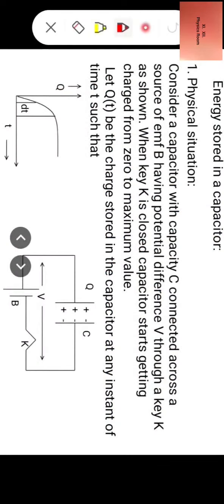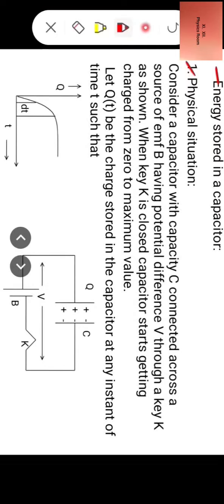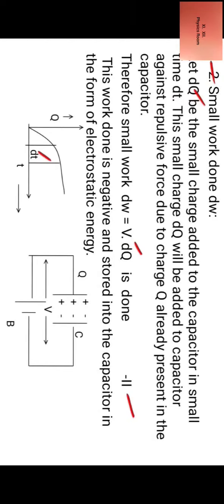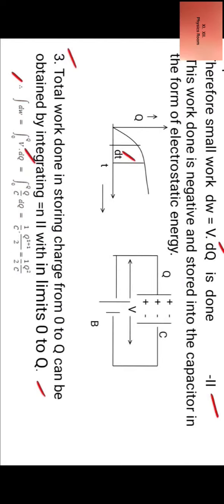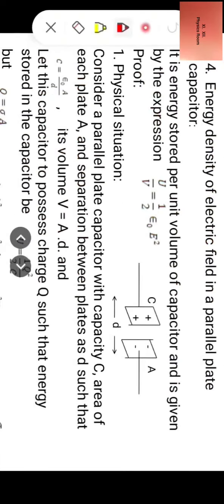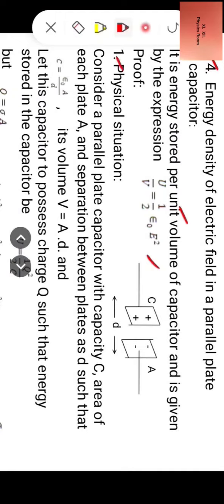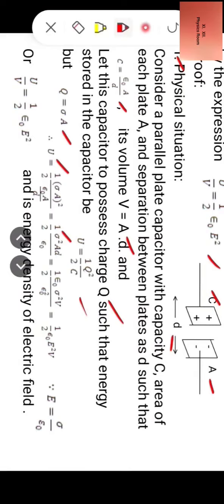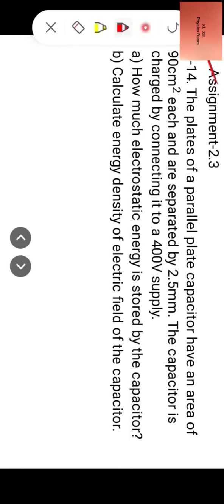XII Physics Electrostatics Part- XXXVI